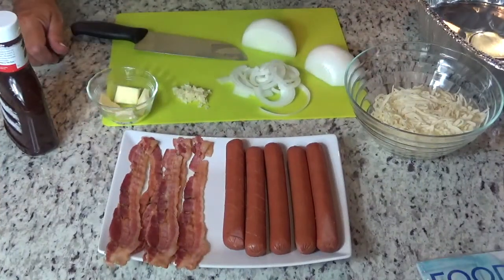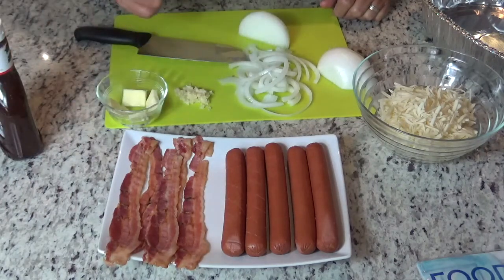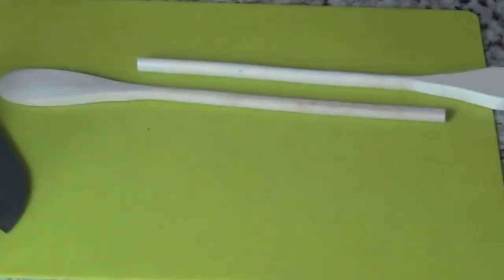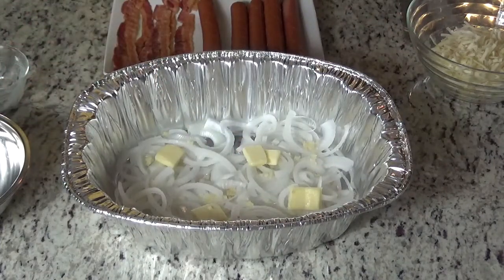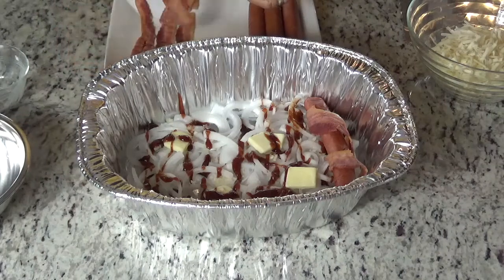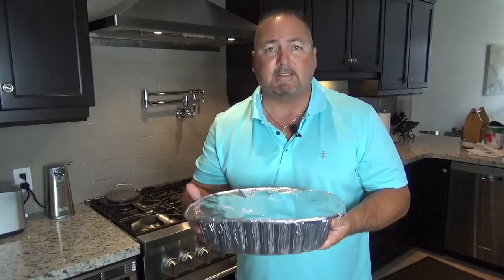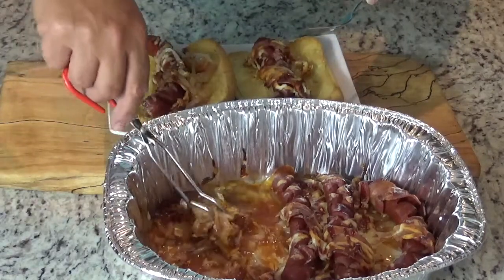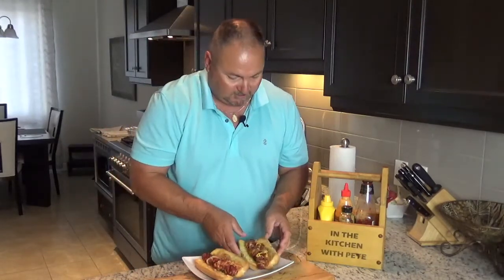Ultimate Hot Dog Casserole Ep.36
Hot Dog Bacon Casserole Ep.36- All Beef Jumbo Hotdogs, pre cooked bacon 1 strip per Weiner, 1 large white onion thin sliced, 2 cloves of garlic fine diced, 2 Tbs. of butter, BBQ sauce. Cook in large greased tinfoil pan, double up pan if cooking over a fire. Cover with tinfoil. Oven or BBQ 400F for 40 minutes, remove foil and cook for another 10-15 minutes. Lay on toasted hot dog buns. Delicious! Enjoy. Thanks
Pete.